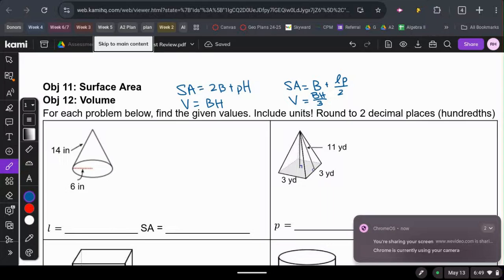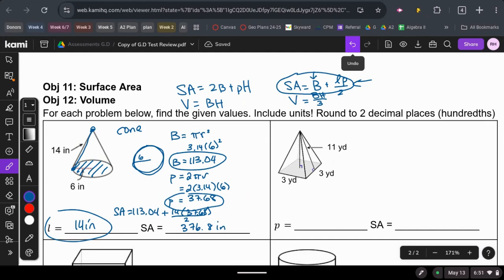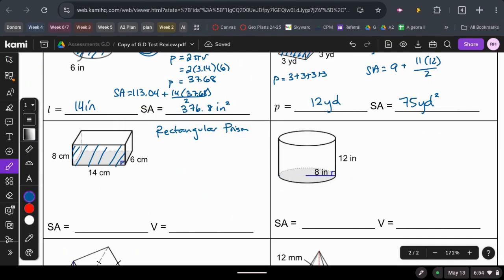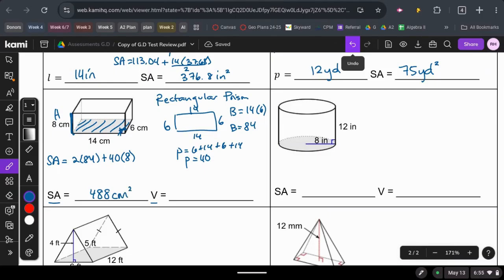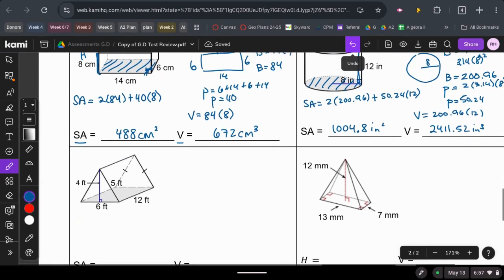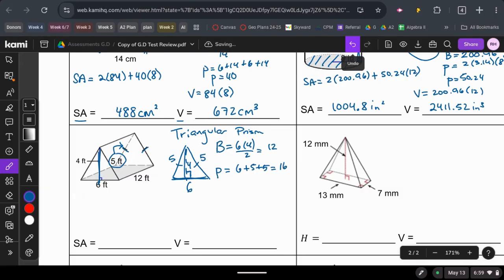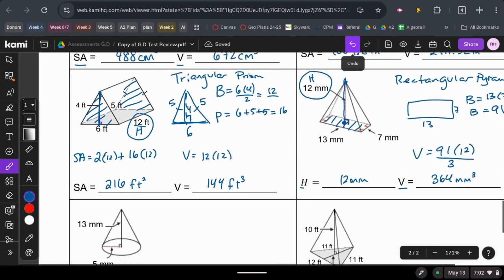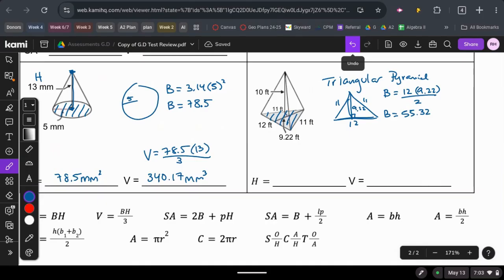Obj 11 and 12: SA and V